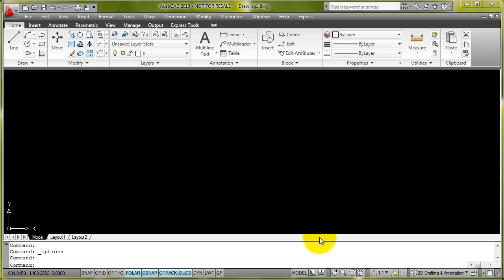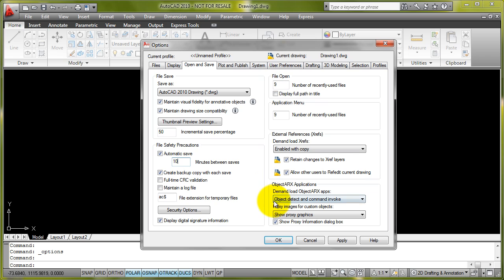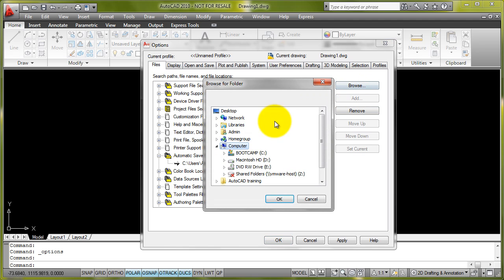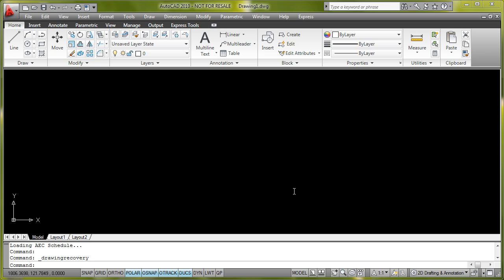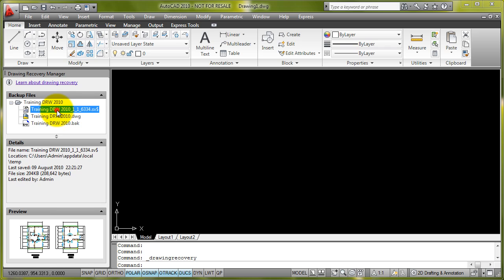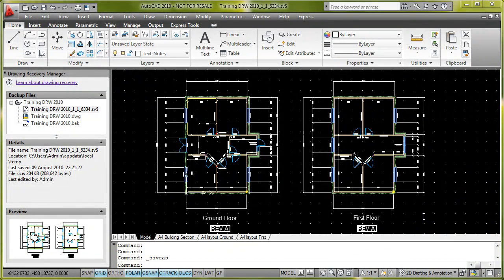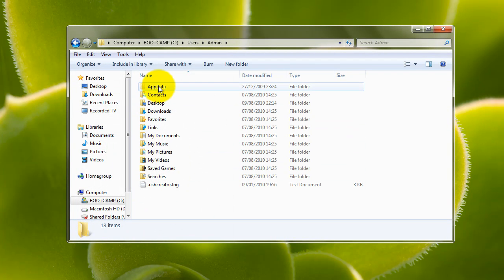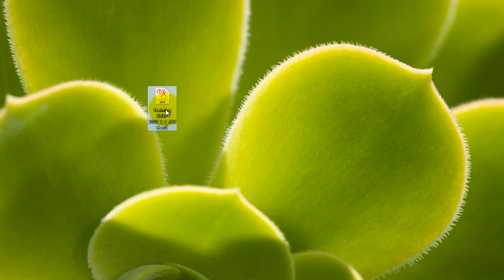The AutoCAD Autosave Comand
Over view of how to enable the AutoCAD AutoSave command and then if the worst happens how to use the resulting Autosave file.